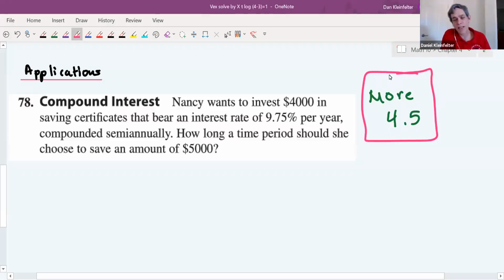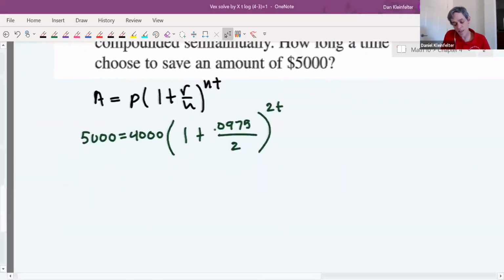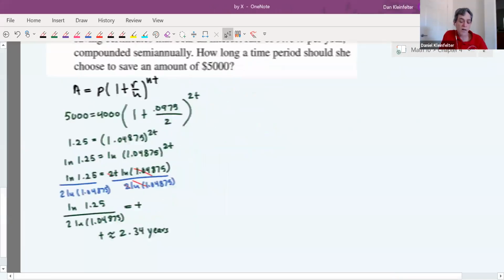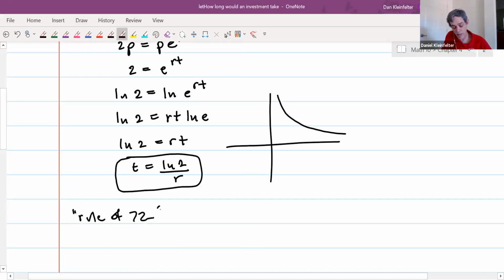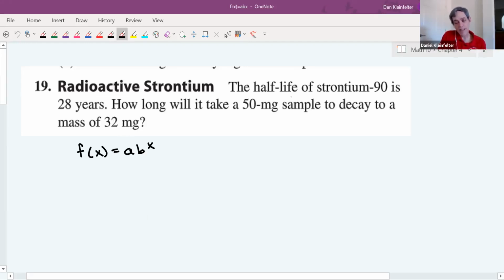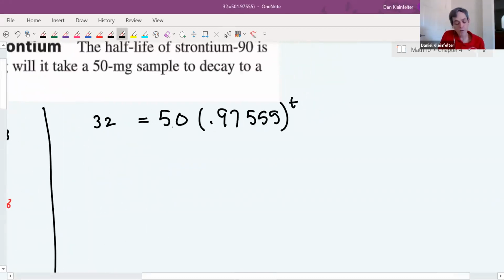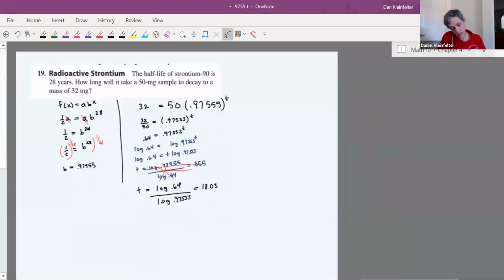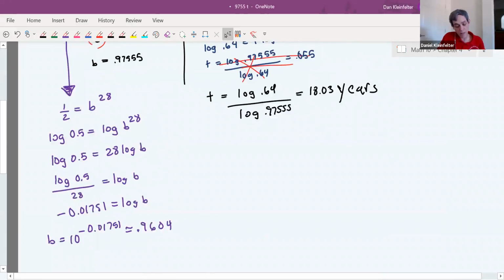M10 4.6 Exponential and Logarithmic Equations, Part 2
Conclusion of the section on logarithmic and exponential equations.

In the video I incorrectly state that it's more 4.5, but it isn't - it's 4.6.